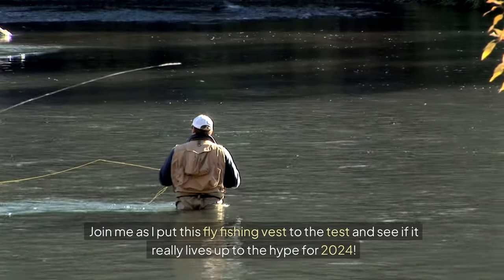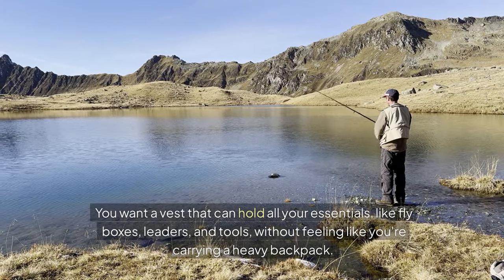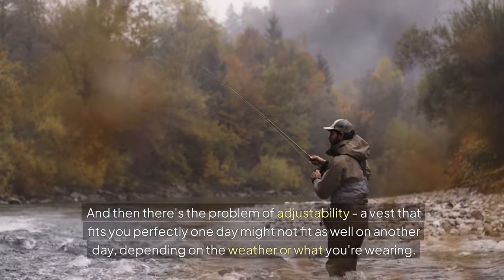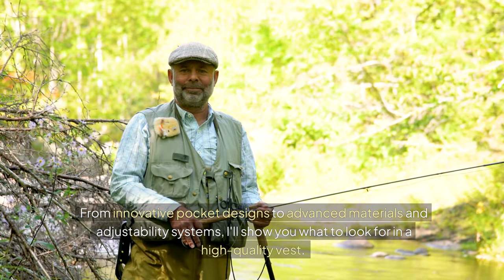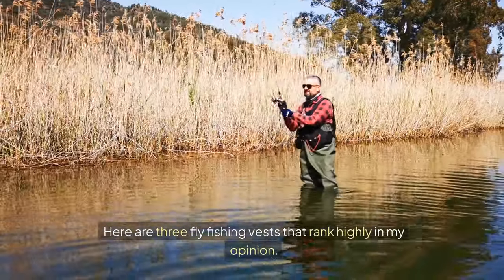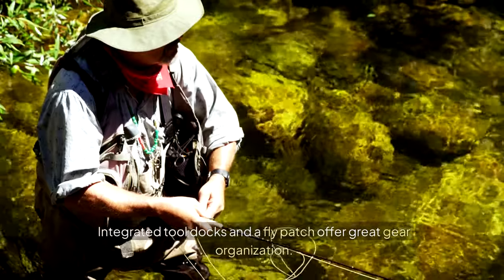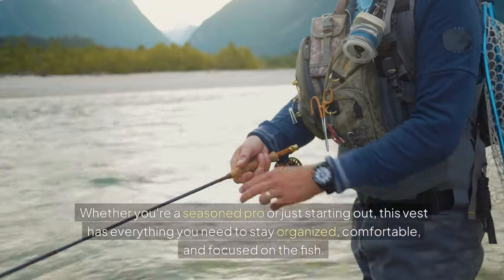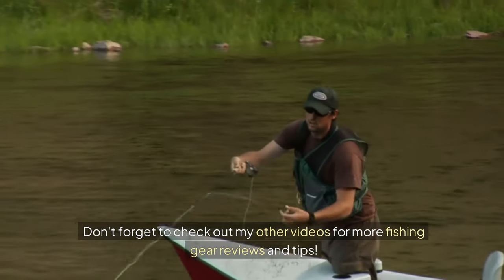Ultimate Fly Fishing Vest Review - MUST HAVE for 2024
fly fishing vests

Welcome to our Ultimate Fly Fishing Vest Review for 2024! 🎣

In this video, we dive deep into the must-have features of lightweight, breathable fly fishing vests. Whether you’re a seasoned fly angler or new to fly fishing, finding the right fly fishing vest for wading, river fishing, or all-day casting can transform your experience on the water.

Join us as we explore:

💡 Top Features: Discover essential elements like multiple storage pockets, water-resistant fabrics, quick-dry mesh panels, durable zippers, built-in rod holders, and adjustable straps for maximum comfort and mobility. Plus, learn why features like fly patches, D-rings, and retractor clips make a difference.

📊 Comparative Analysis: We compare the best fly fishing vests for trout fishing, saltwater fly fishing, and freshwater fly fishing. Learn about modular designs, hydration-compatible vests, and the pros and cons of high-capacity vests vs. minimalist fly vests.

🌦 Real-World Testing: Watch as we test these vests in varied fishing conditions, from cold rivers to warm lakes and everything in between, to see how they hold up under pressure. We’ll also highlight how these vests perform when wading in deep water and navigating rugged terrains.

🎯 Expert Tips: Get insider advice from experienced fly fishermen on how to choose the right fly fishing vest tailored to your fishing style. Whether you prefer a compact fishing vest for quick outings or need a high-capacity vest with ample storage for longer fishing trips, we’ve got you covered.

Looking for a vest with quick-access pockets for tools, fly boxes, or D-rings for your fishing net? This comprehensive guide will help you find the perfect vest to enhance your next fly fishing adventure. Plus, we’ll share insights on matching your vest with fly fishing packs and other essential fly fishing gear.

⏱️⏱️VIDEO CHAPTERS⏱️⏱️
0:00 - Introduction
0:36 - 1: Choosing a fly fishing vest
1:17 - 2: Different environments
1:26 - 3: Adjustability
1:35 - 4: So many options
2:04 - 5: Top fly fishing vests
2:30 - 6: The little things
3:06 - 7: Simms Freestone vest
3:28 - 8: Orvis Pro fishing vest
3:51 - 9: Fishpond Sagebrush Pro
4:14 - 10: Bassdash fly fishing vest
4:44 - Conclusion